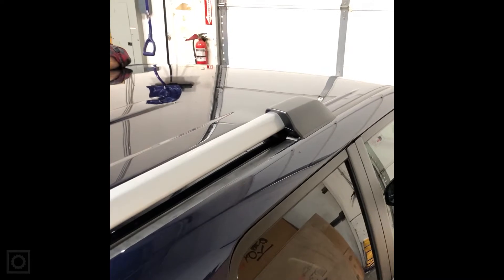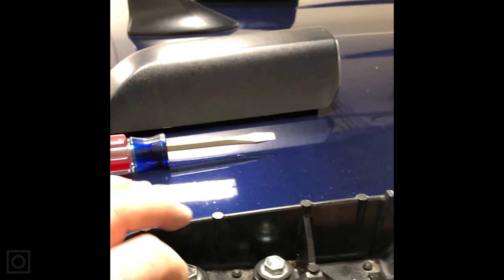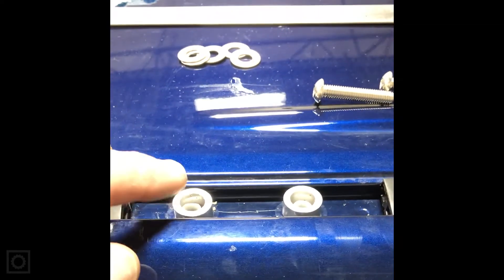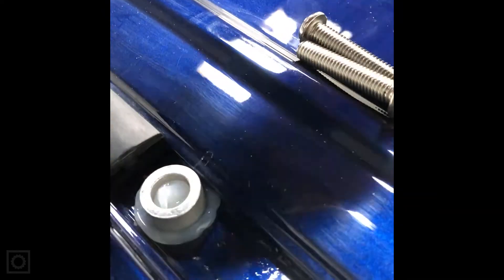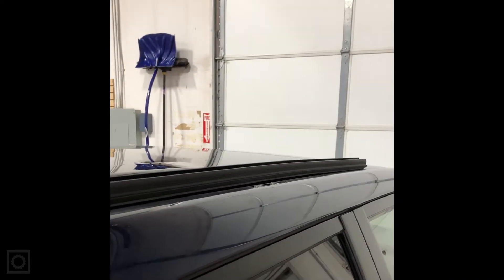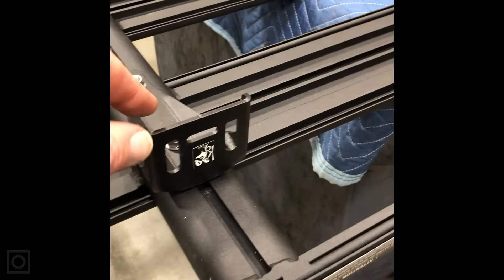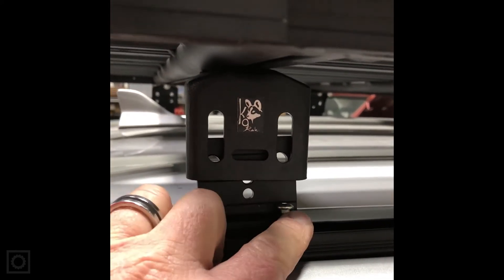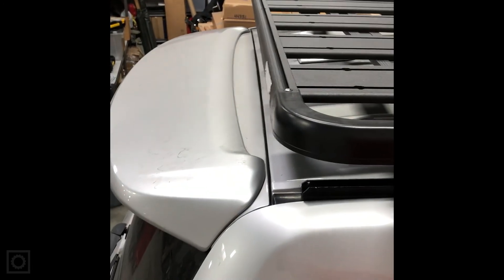EQUIPT 101: Installing Eezi-Awn K9 Roof Rack Rails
Our Founder & Owner, Paul May, walks you through the solutions to your problems in our Equipt 101 series!  Learn more about how to install the Eezi-Awn K9 Roof Rack Rails with some quick tips and tricks.